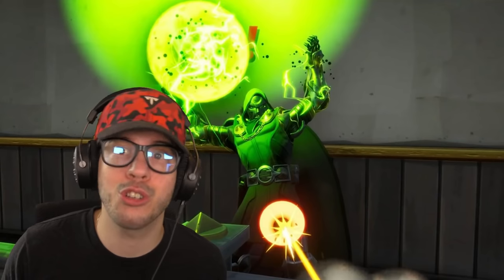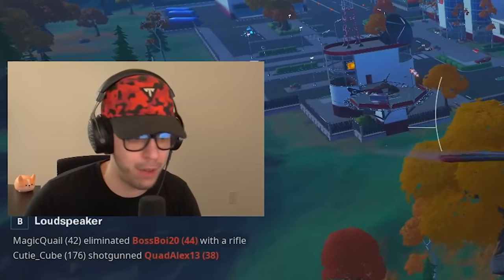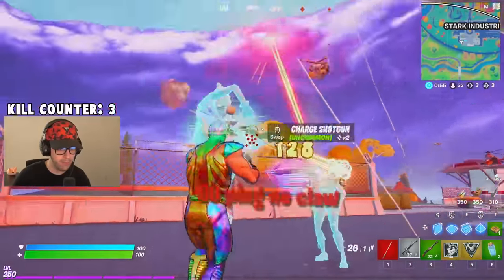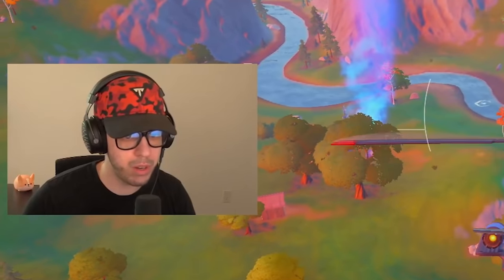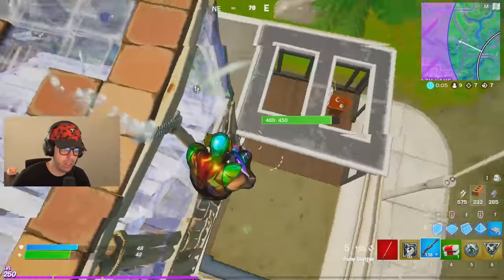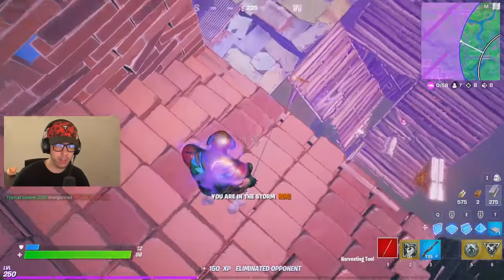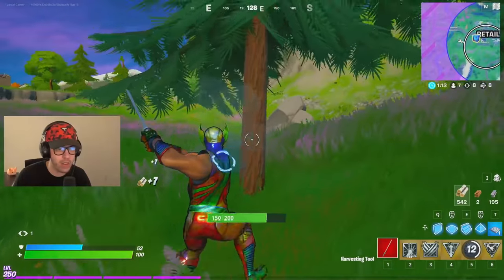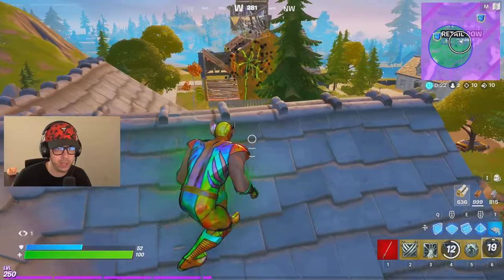I Found ALL 7 Mythic Weapons in ONE Game! (Fortnite)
New mythic weapons and items in Fortnite Chapter 2, Season 4 gameplay with Typical Gamer!

Today we hunt for all the mythic superpowers currently in Fortnite including: Iron Man, Wolverine, Dr. Doom, Storm and Black Panther!